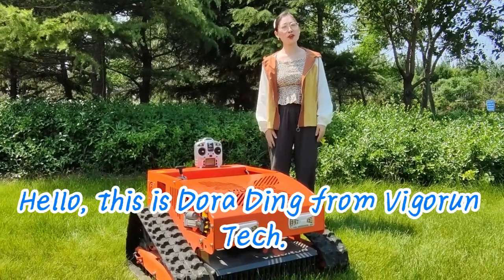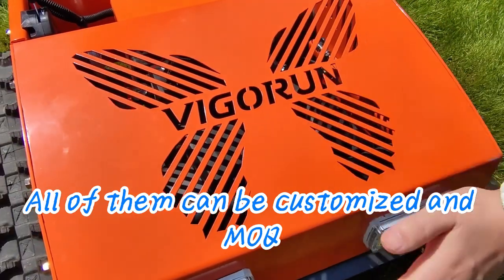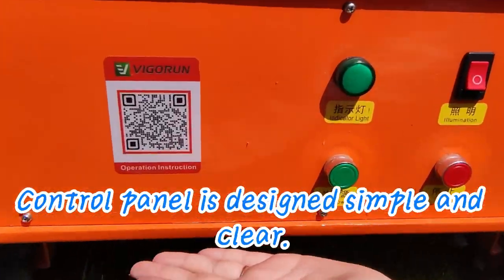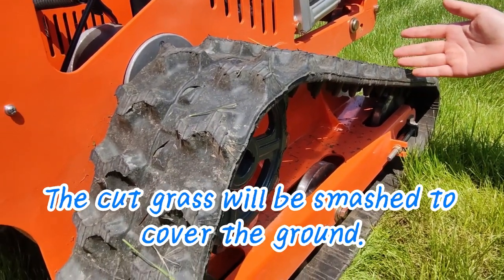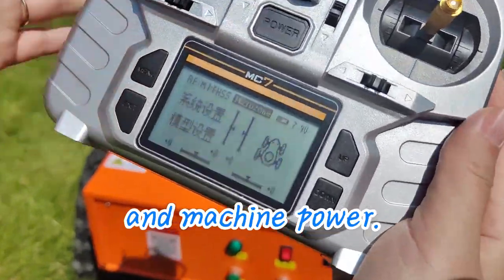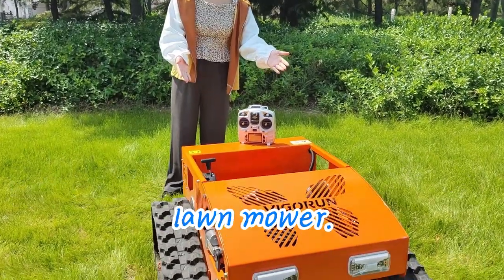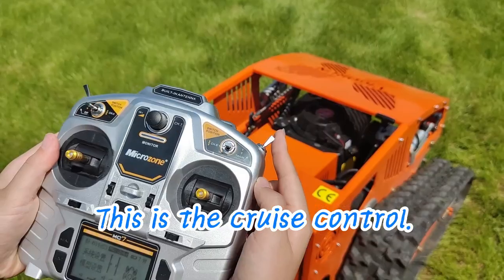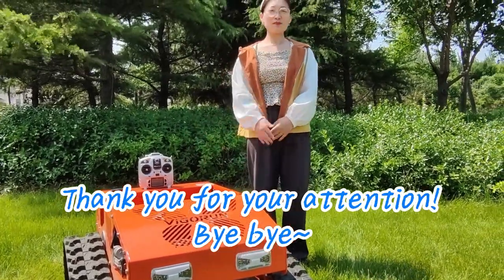Remote Control Lawn Mower (VTC550-90)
We are a factory in China, engaged in the R&D and production of Remote Control Lawn Mower (VTC550-90).  You can buy directly from us when you need.

Performance:
a. Remote electric engine start.
Similar products on the market do not have this function, and most of them are electric starters with control panels.
Targeted remote control to adjust the mowing height.
b. According to the type of grass, you can select the high or low speed of walking by remote control; for large and long fields, you can choose constant speed mowing.
c. Self-charging generator.

Description
Features:
1) Security
2) High efficiency
3) Easy to use
One key electric start, and adjust the cutting height quickly and easily by remote control.
4) Easy to maintain
5) Easy to transport and store
6) Wide range of applications

Specification:
Model: VTC550-90
Cutting Width: 550mm
Walking Speed: 0-4km/h
Working Degree: 0-50°
Adjustable Cutting Height: 10~150mm
Remote Control Range: 200m

Engine
Fuel Type: Gasoline
Brand: Loncin
Power / Emission: 9Hp / 224cc
Engine Type: Single cylinder, four stroke
Start Method: Electric start
Emission Standard: Euro5/EPA
Fuel Tank: 2L
Working Time: 2h

Walking Motor
Voltage / Power: 24V / 1000W

Dynamo: 28V 1500W
Battery: 24V 12Ah

Machine Size: 930*900*620mm
Machine Weight: 160kg